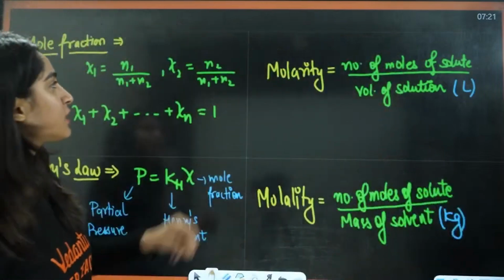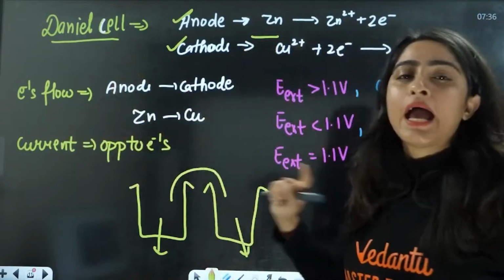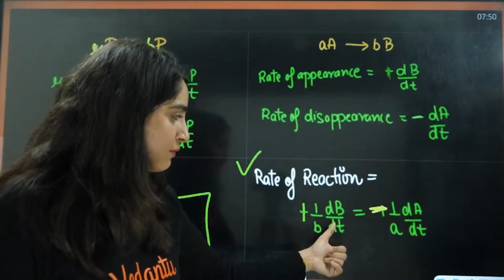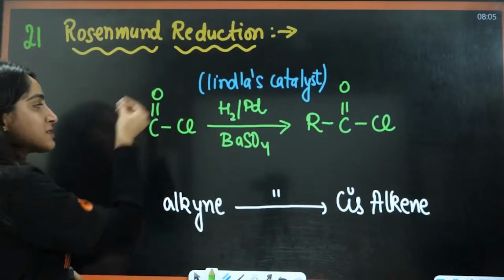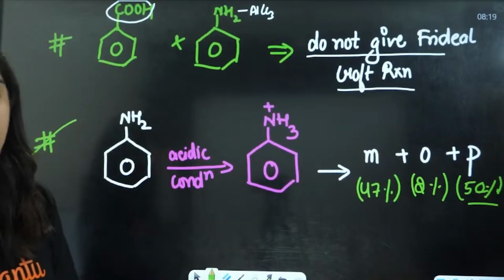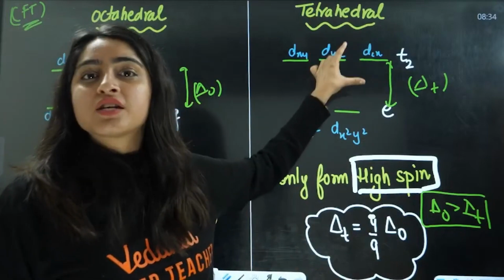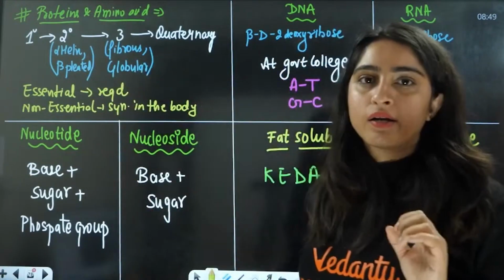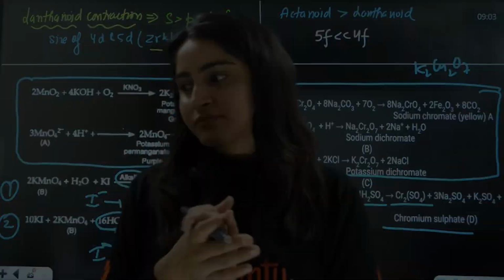Last minute Revision | NCERT summary | CBSE 2025 | Diksha Ma'am